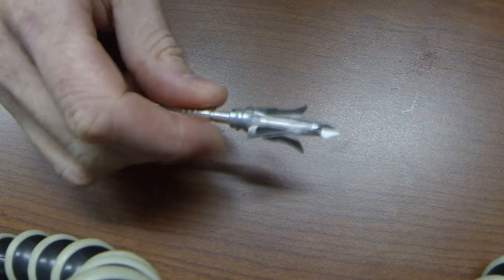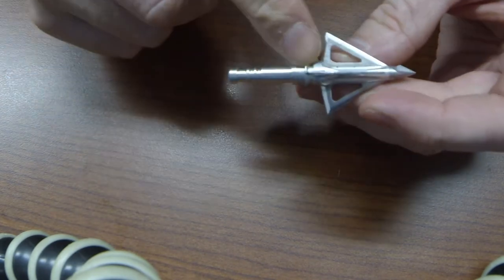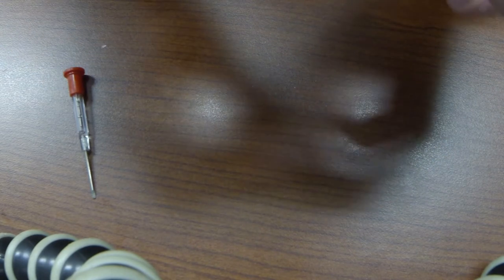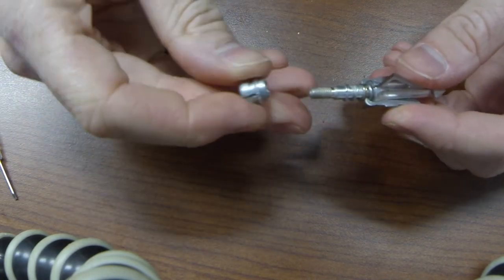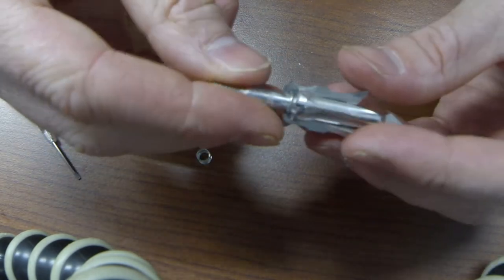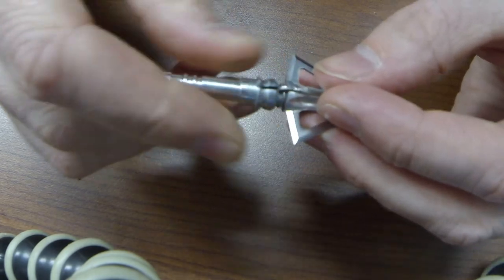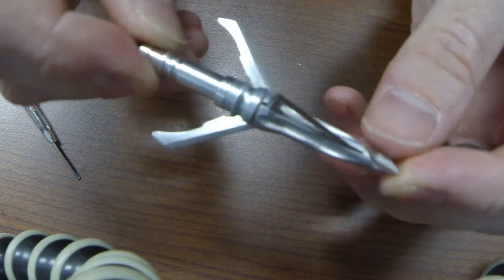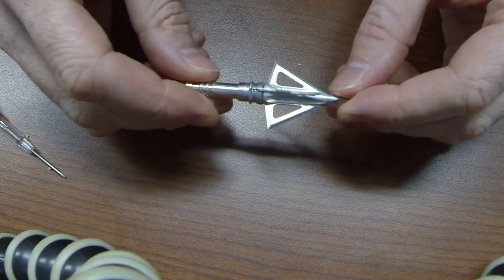Grim Reaper Hybrid broadhead servicing and cleaning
A short demo of me opening up my Grim Reaper Hybrid for the first time to fix a minor mechanical blade discrepancy. It got dirty and wedged some wood and block target foam into the ferrule which prevented one of the mechanical blades to seat all the way against the ferrule. Fairly easy fix, but I felt it was worth showing.